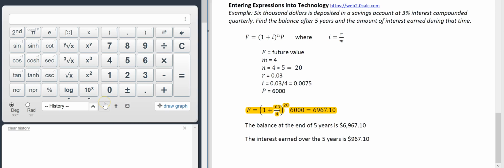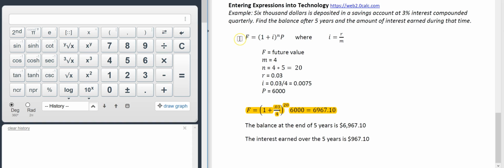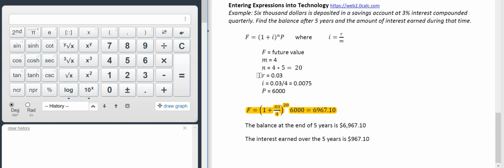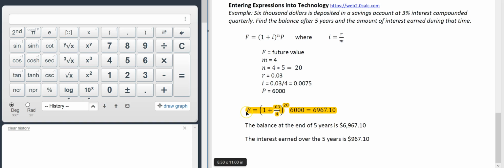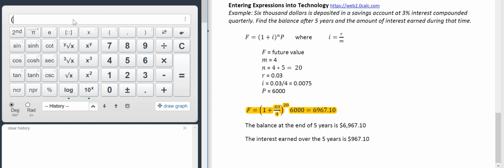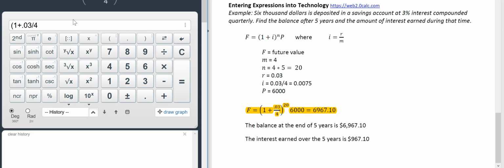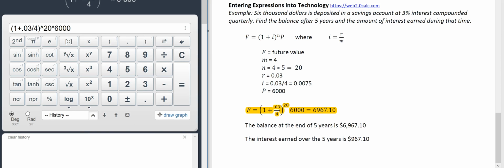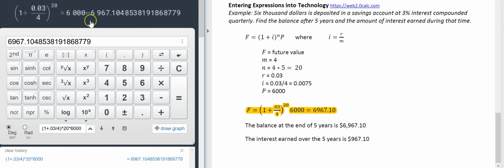10.1.3 Entering Expresisons into Technology